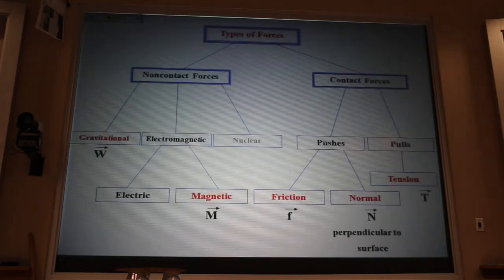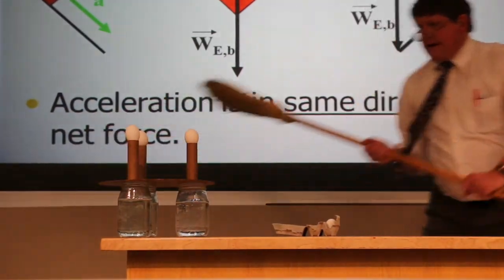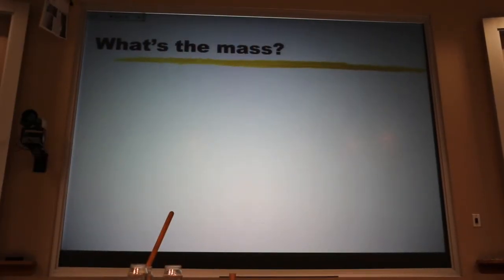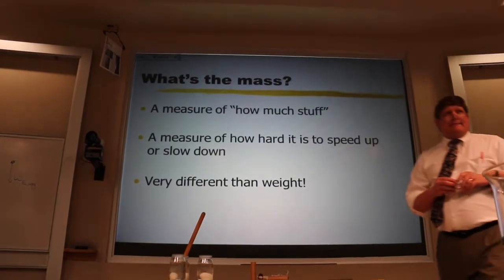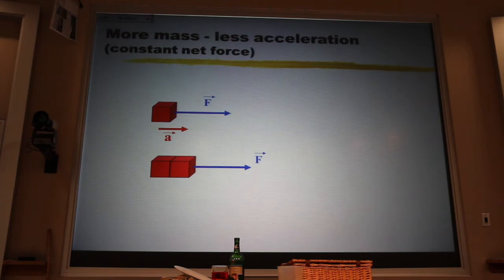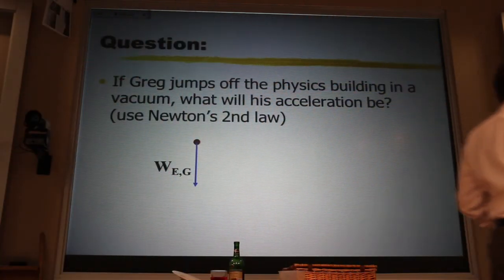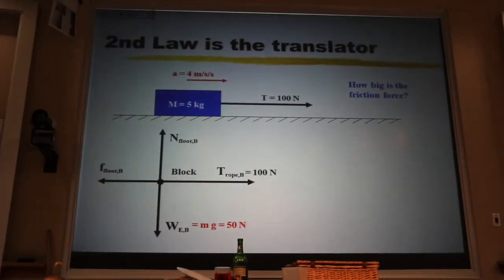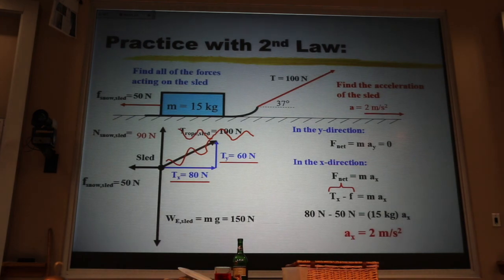Newton's Second Law